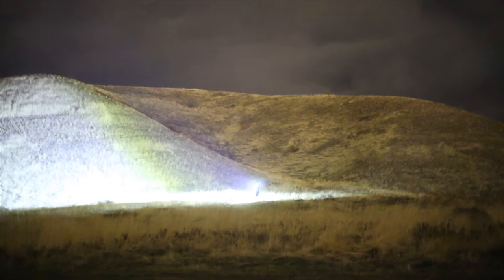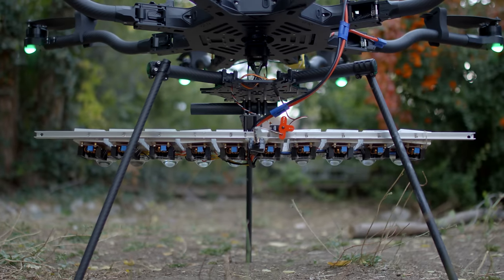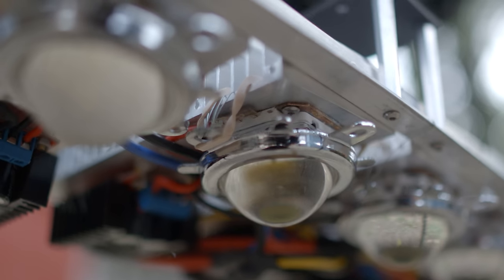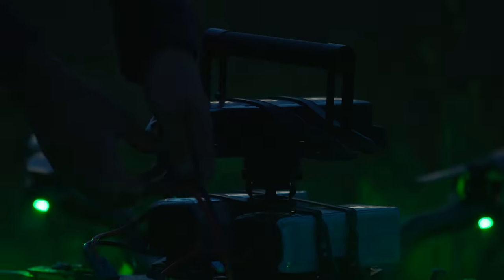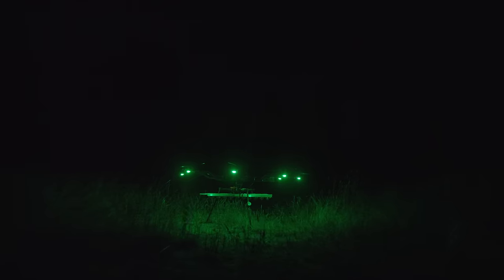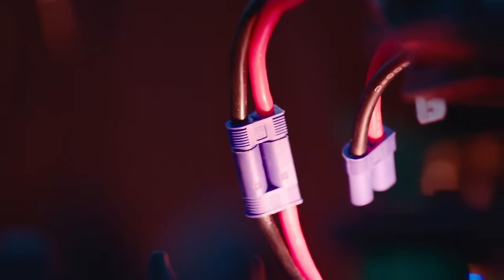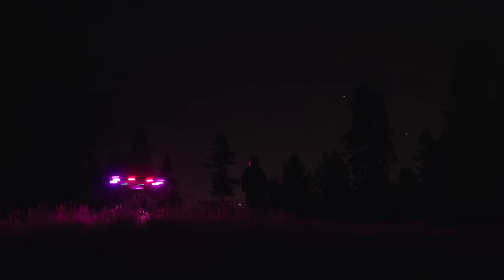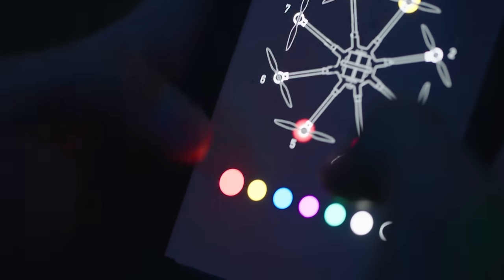1000W LED on a DRONE - RCTESTFLIGHT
Carrying the 1000W LED light bar underneath the Freefly Alta.

Filmed by:
Henning Sandstrom
Mike Hagadorn
Cody Wratten
John Lillquist
Deniz Ozgoren
Colter Merritt

Cameras used:
Arri Alexa Mini
Sony FS700 & Shogun
Sony A7sii
RED Epic Dragon